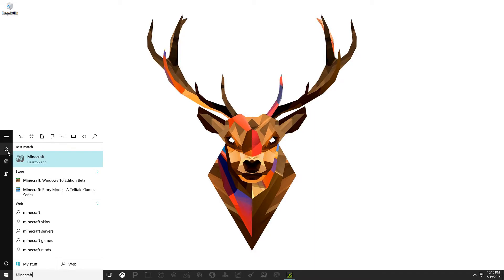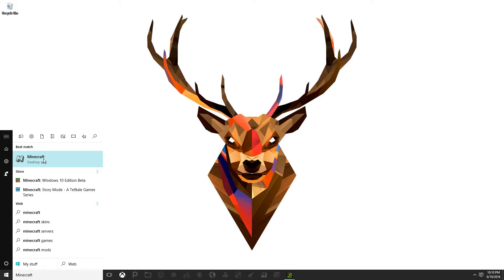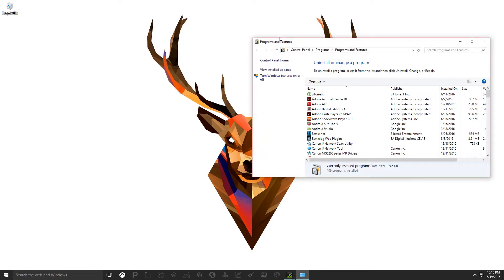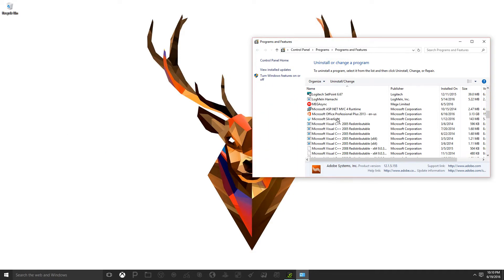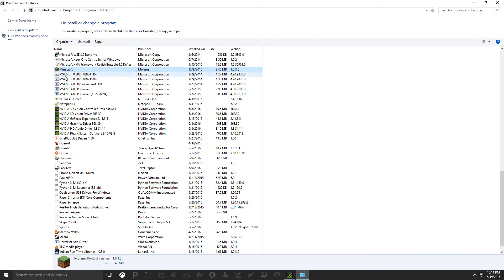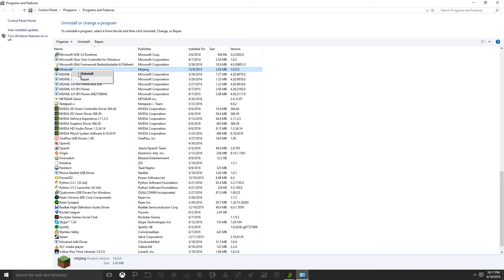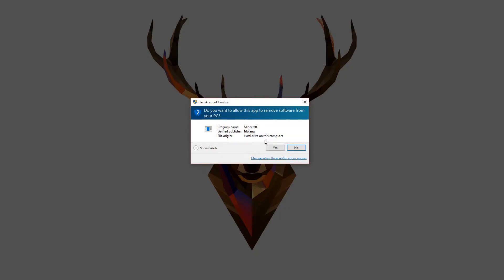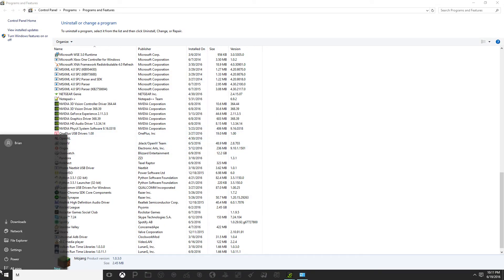1000 Subscriber SPECIAL!!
Thanks for all your continued support!